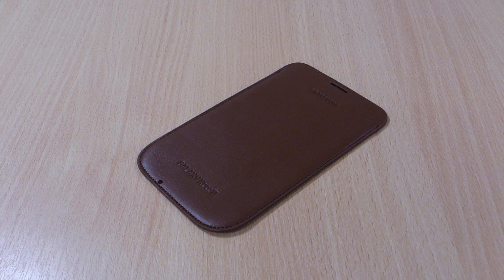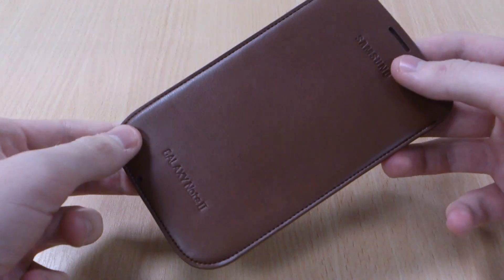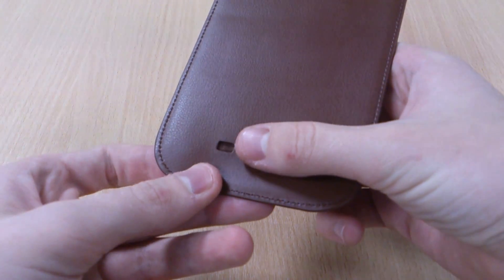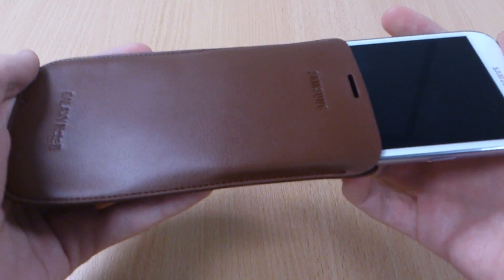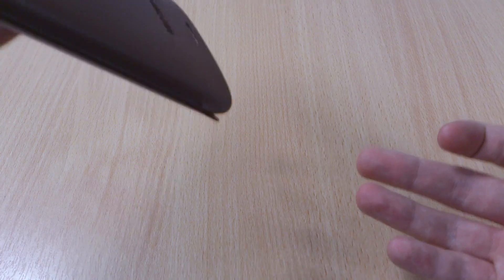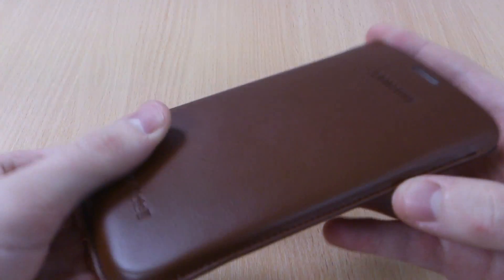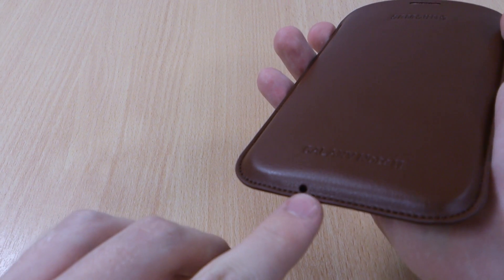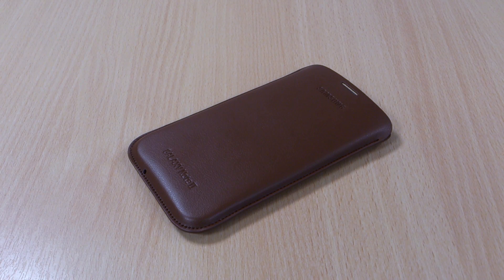Samsung Galaxy Note 2 Case Review - Official Note 2 Pouch Brown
Available here: US UK This is my review of the official Samsung Galaxy Note 2 slip pouch case in light brown, there is also a dark brown version available, this is like tan.